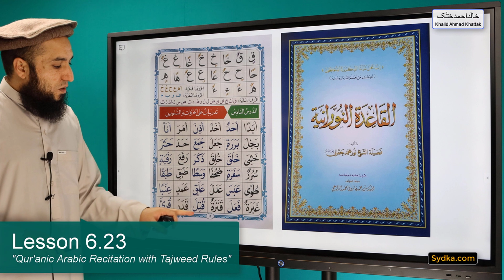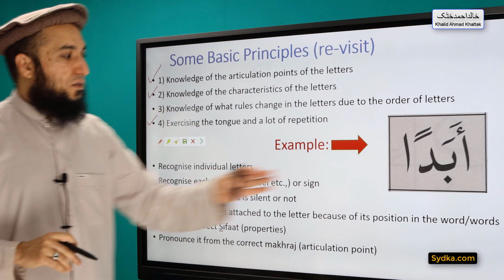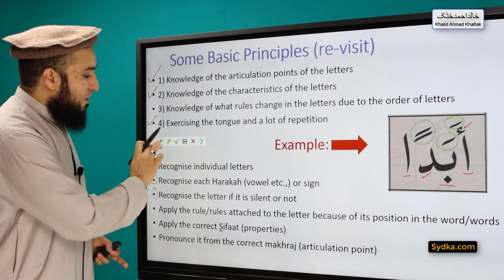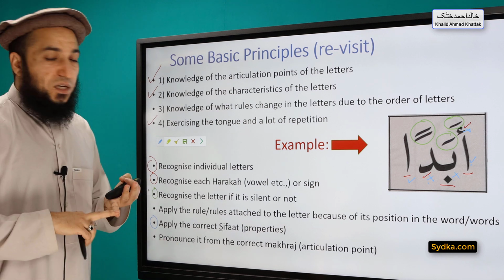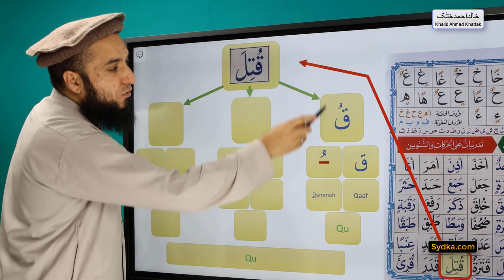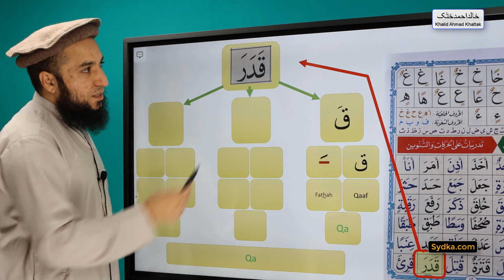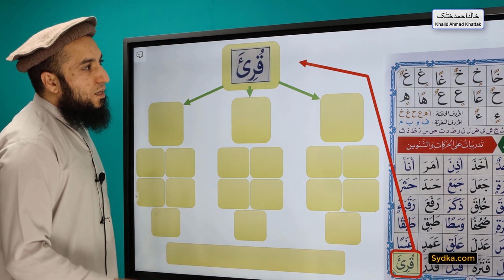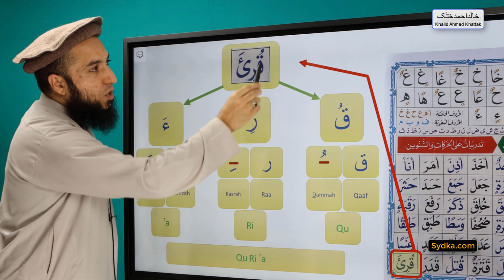6.23 - "Qur'anic Arabic Recitation with Tajweed Rules" - Exercises on vowels and Tanween